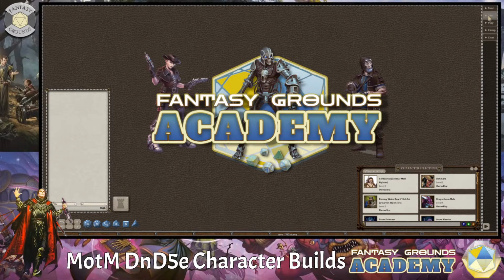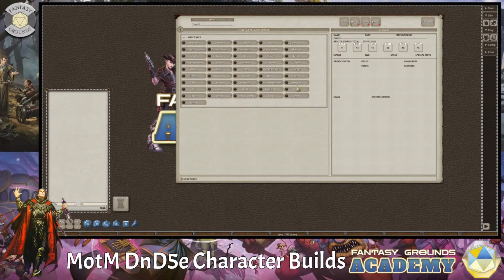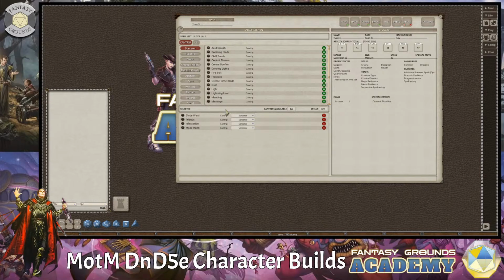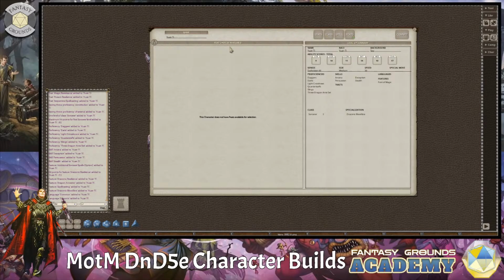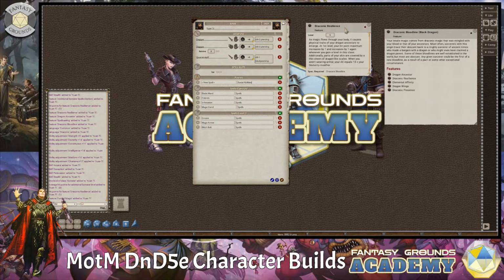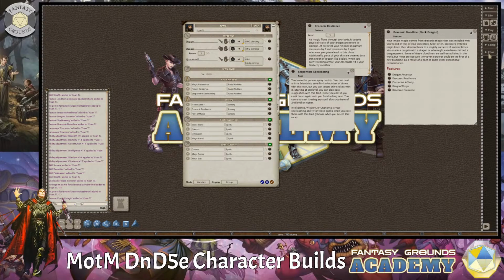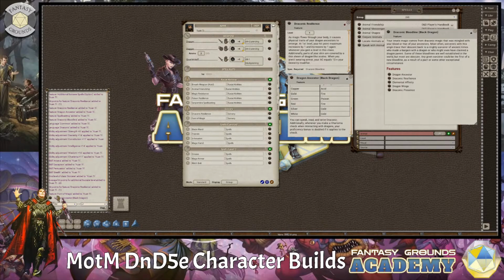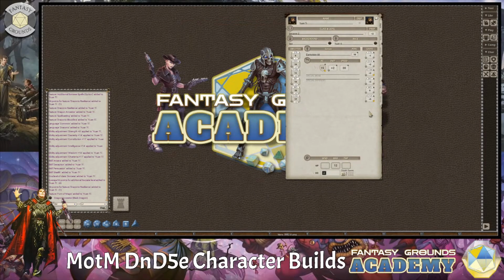FG Academy Presents: Character Creation using MotM Content!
Join us to explore the updated and much-improved character wizard. The DnD5e Character Wizard has gone through many changes and is still a work in progress...
We will build a Yuan-Ti player character with the Monsters of the Multiverse player module content, the DnD5e Ruleset & the Fantasy Grounds Unity VTT platform.